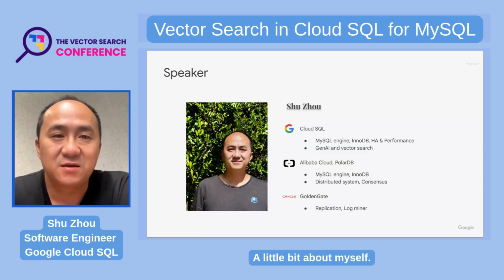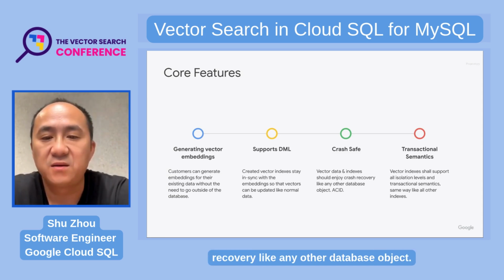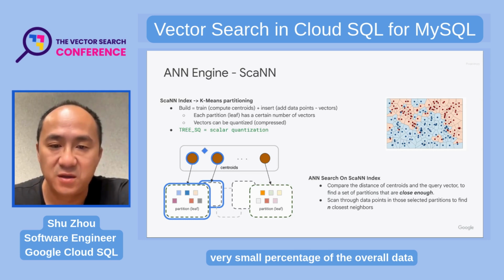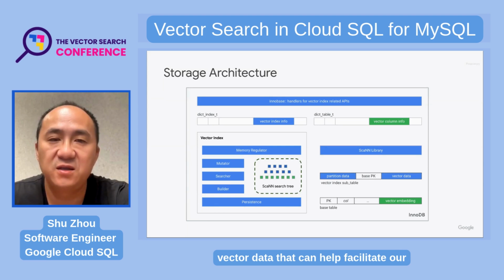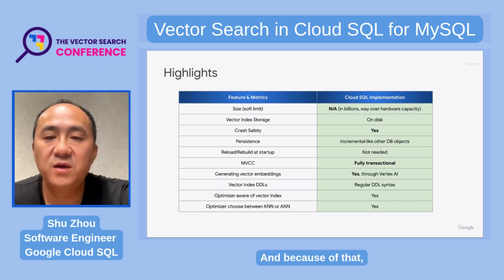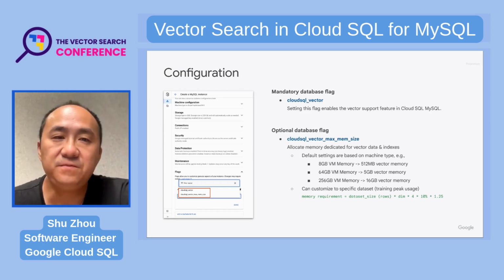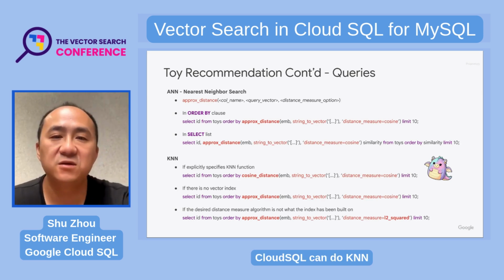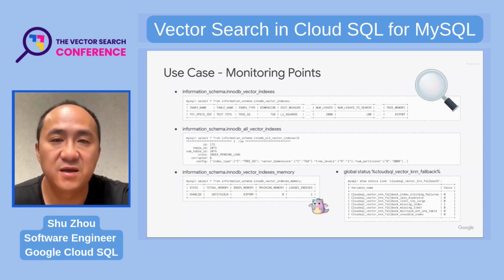Vector Search in Cloud SQL for MySQL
In this talk, Shu Zhou (Software Engineer, Google Cloud SQL) discusses vector search in Cloud SQL for MySQL.